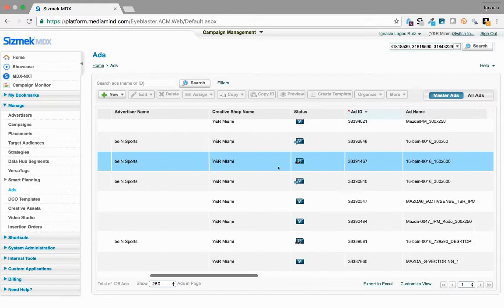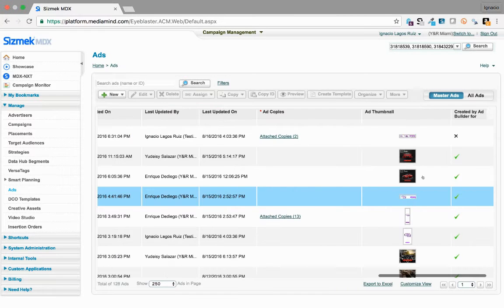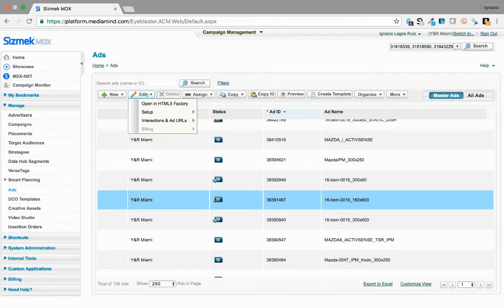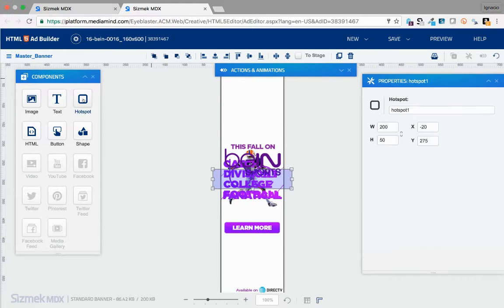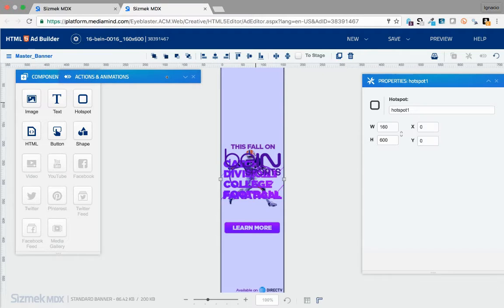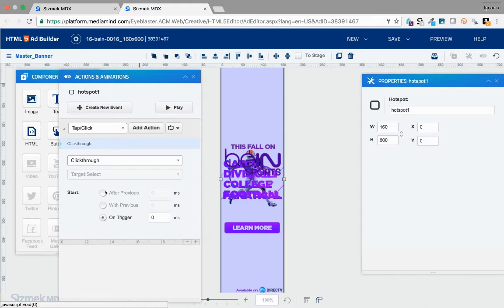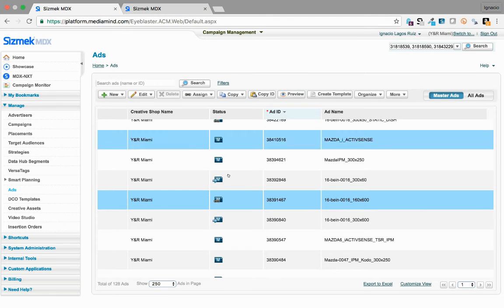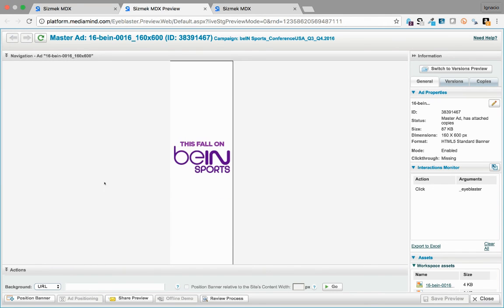ClickTAG to your Ads